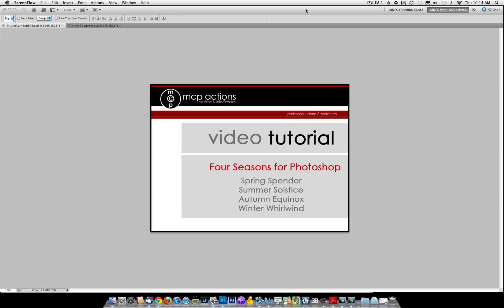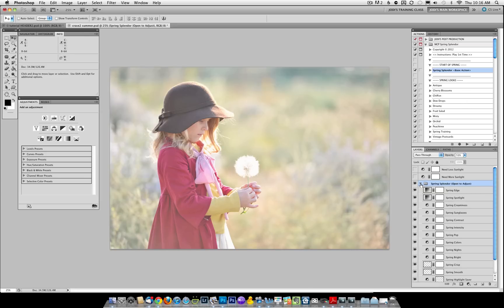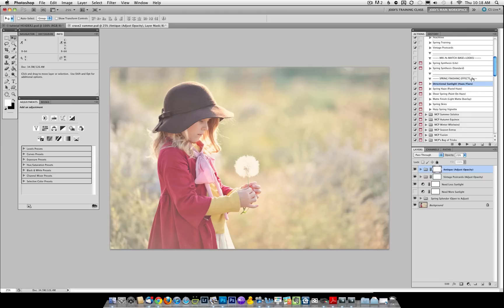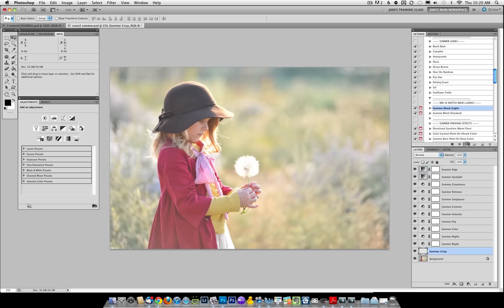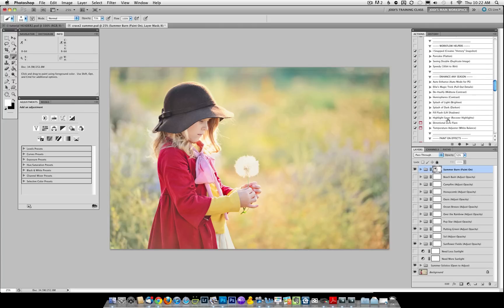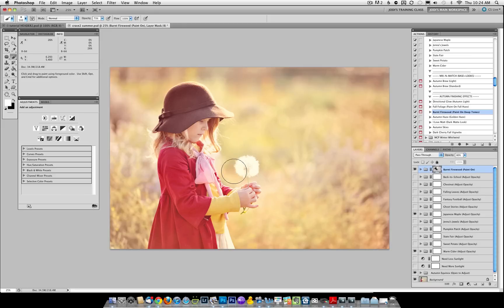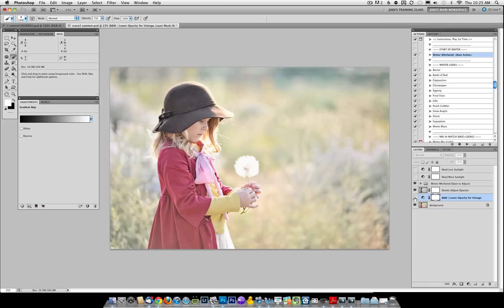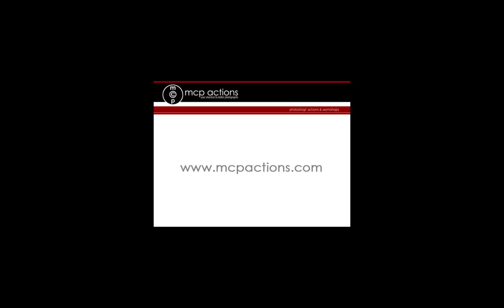How to Use Photoshop Actions To Enhance Photos Fast: MCP Four Seasons Actions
Our seasonally inspired Photoshop actions will have you transforming your images into works of art in a few quicks. Photo editing just got easier, faster, and more fun.